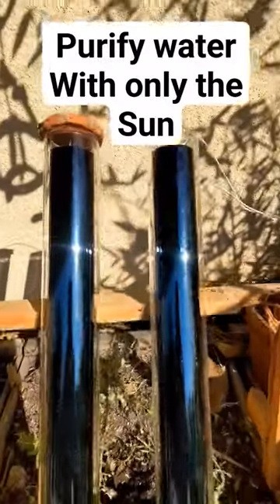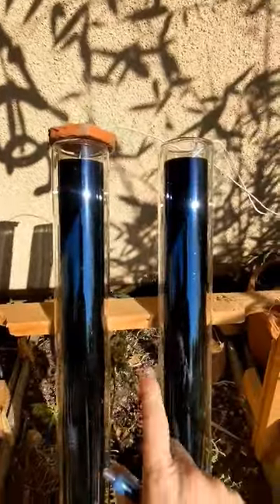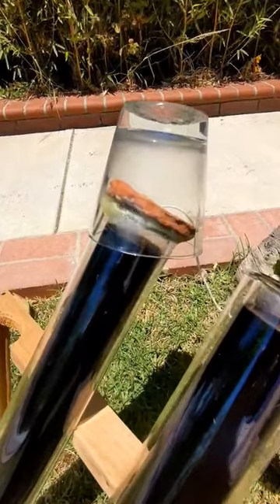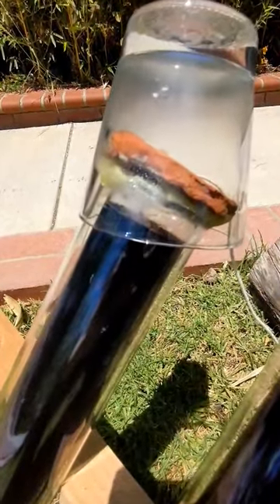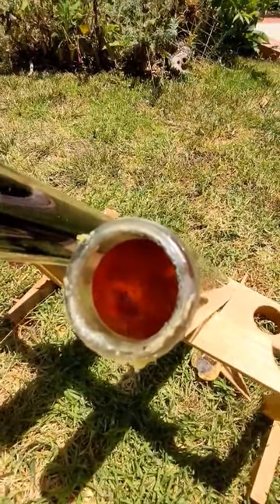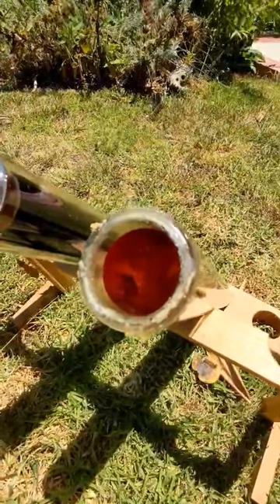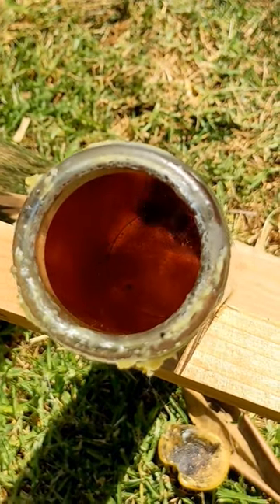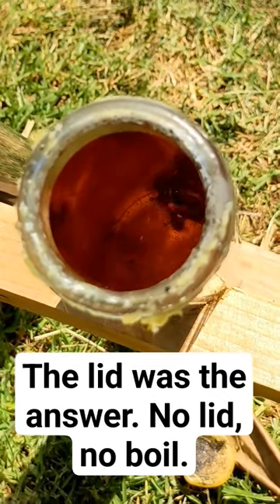Boil Water with the Sun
Boil water in winter or if you don't have fuel.  Having a lid is essential, but that is something you can make.